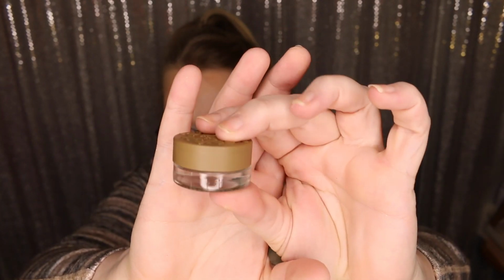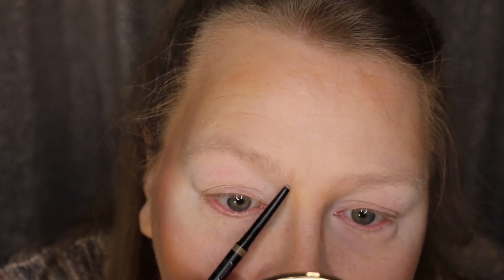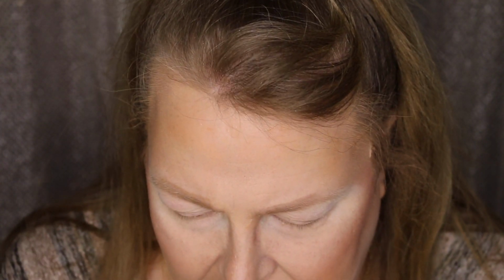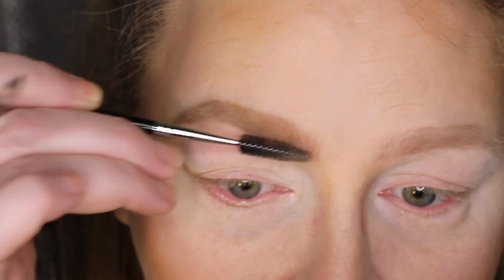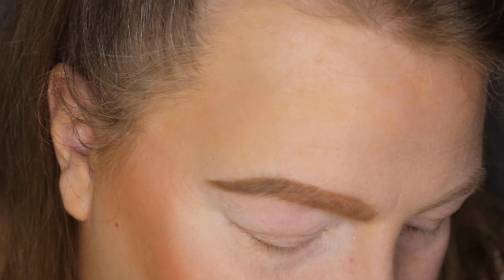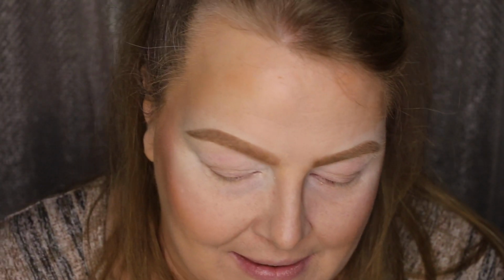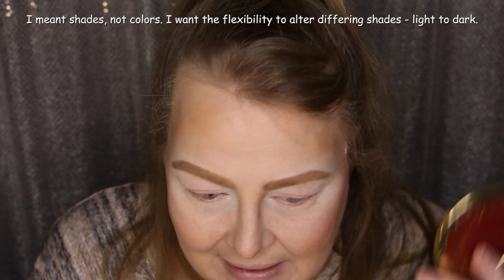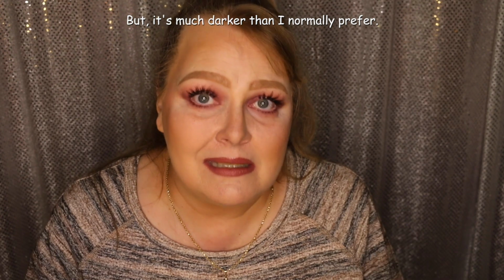KAT VON D | Brow Products | First Impressions & Demo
I apologize for my camera jerking around...I didn't notice that my tripod was touching my makeup table, so every time I moved my table, so too did my camera. I'll make sure it doesn't happen again!

In today's video, I try out two new products from Kat Von D Beauty - The Signature Brow Pencil & 24hr Longwear Brow Pomade.

All products will be listed below for your convenance.

I hope that you enjoyed this video and that I was able to provide you with some helpful information!

Much love,
Shelbie =) xo

FEATURED PRODUCTS

FEATURED PRODUCTS:

*Signature Brow Precision Pencil

*24-Hour Super Brow Pomade

*Tarte Tarteist Brow Gel

COMING SOON FROM BEAUTYDAUGHTMOM

-Huda Beauty New Nudes Palette
-Beautylish Haul w/explanation
-Melt Cosmetics Gemini Palette
-HUGE Pat McGrath HAUL
-Sephora ROUGE Sale Haul
-Linda Halberg Cosmetics Haul
-Kat VonD Fetish Collection
-HUGE TooFaced Cos Eric’s HAUL
-Natasha Denona Safari Palette
-Viseart Grande Pro1
-Foundation Over 40: Natasha Denona Face Glow
-Box of What?: Patrick Starrr x MAC Cosmetics Spring Collection
-Natasha Denona Tropics Palette
-Box Of What?: MAC Cosmetics
-Natasha Denona, Sunset Palette
-Natasha Denona Duo-Chrome Chroma Crystal Toppers
-Tarte Chrome Paint Shadow Pot Collection
-Box Of What?: Massive Nordstrom Haul
-By Terry Lip Gloss Collection
-Lit Cosmetics, Liquid Metal & Glitters

...and much more! I'm always snooping the new releases & I have some beautiful, fun PR I've received to show you, too! If there's a product you would like to see me review, please leave it in the comments!

-OUR NEXT (planned) GIVEAWAY WILL BE WHEN WE REACH 1,000 SUBSCRIBERS...AND EVERY 500 THEREAFTER!

MUSIC CREDITS

-Dance of the Sugar Plum Fairy

Shelbie Knight
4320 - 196th Street SW, Unit B
PMB 626

All opinions shared are our own. If you purchase using this link, we  receive a small portion of the sale. YOU PAY THE SAME FOR THE PRODUCT whether you use our link, or not. As always, we appreciate & value your support! ALWAYS!  =)